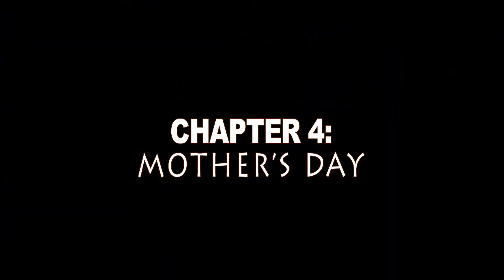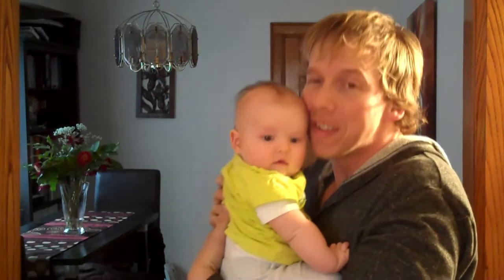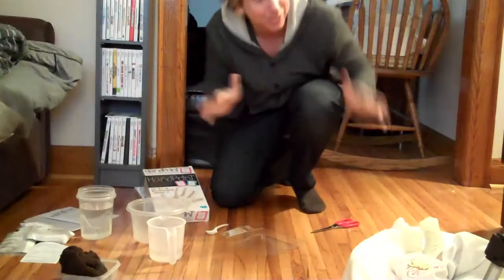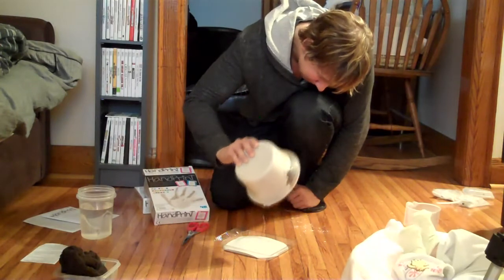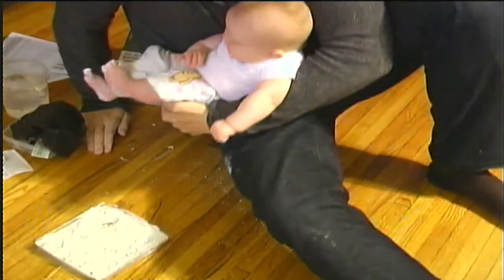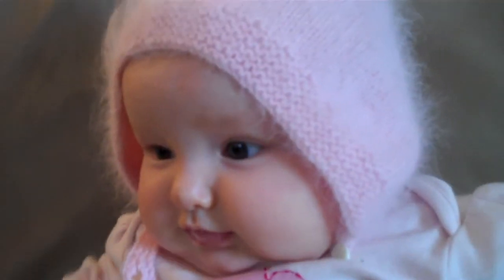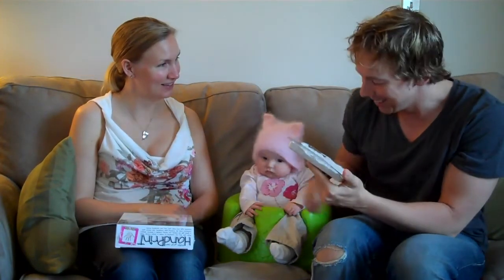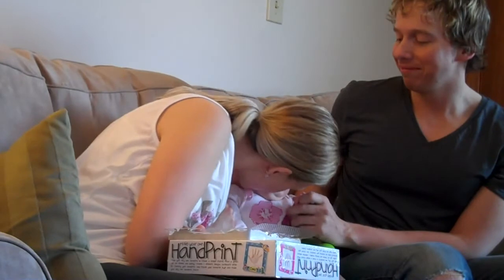The Riedels: Vol.02-Chap.04 "Mother's Day"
Tim and Adalyn attempt to prepare a special gift to celebrate Andrea's first Mother's Day.